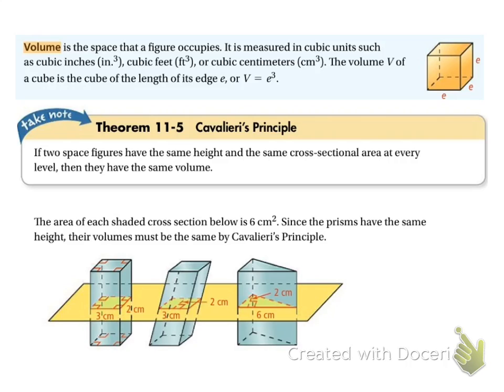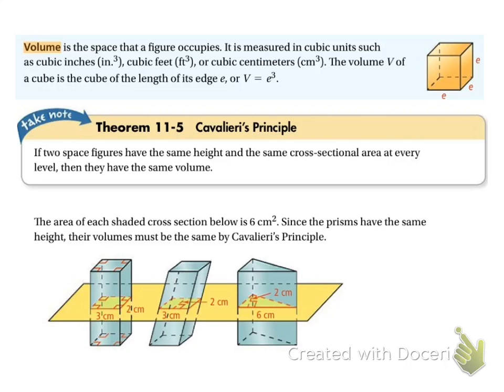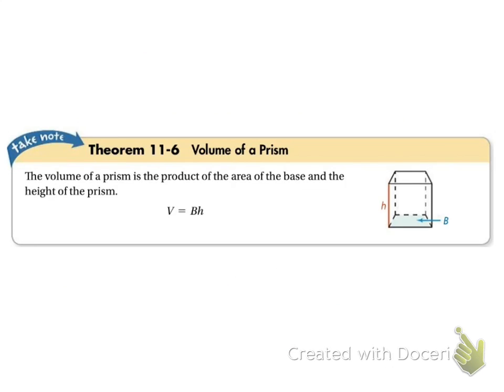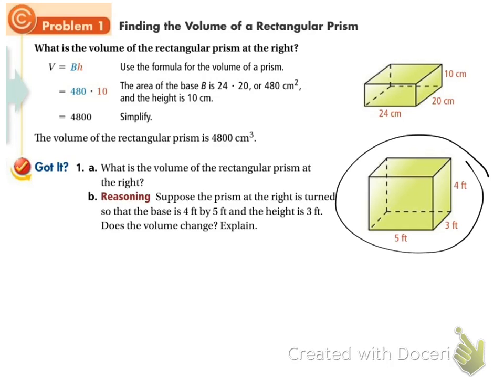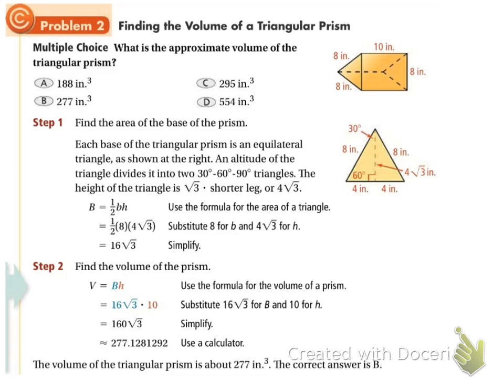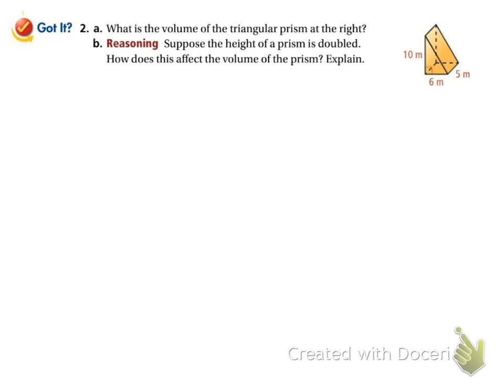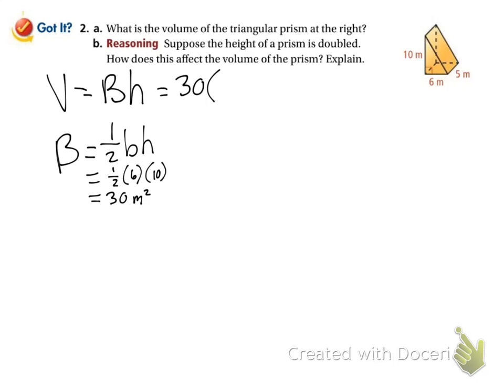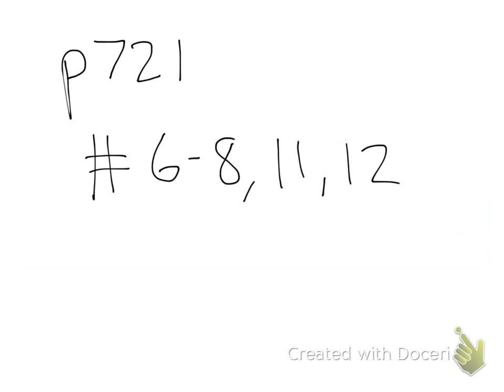Geometry 11.4a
11.4a